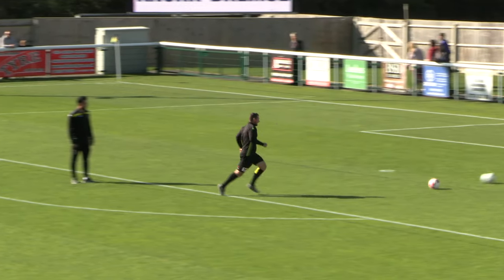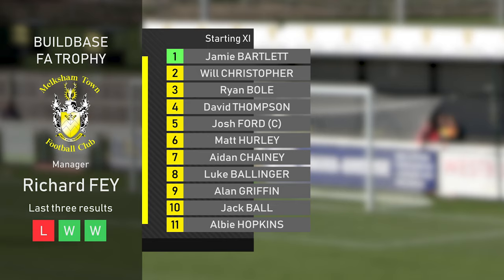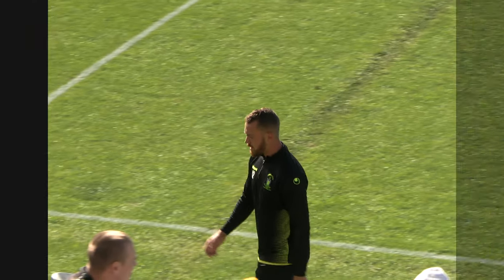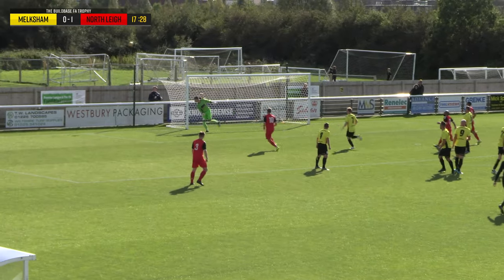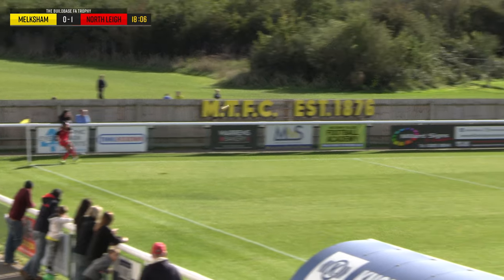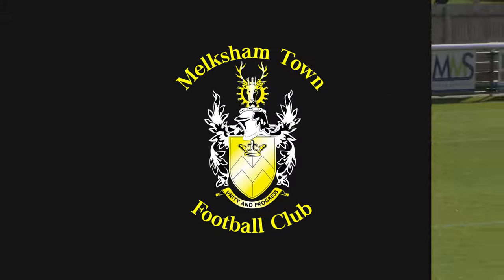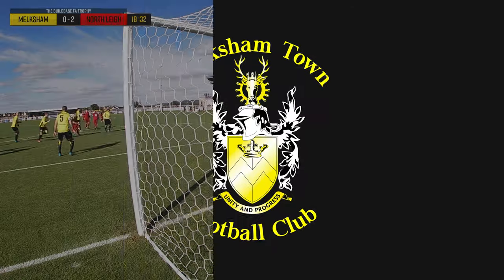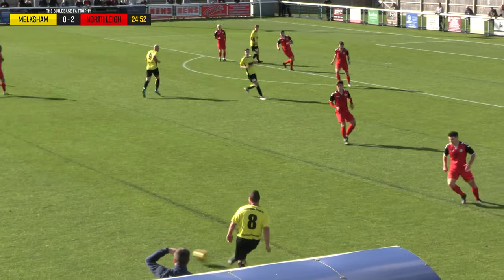Melksham Town vs North Leigh | FA Trophy Highlights.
Full match highlights of Melksham Town vs North Leigh in The Buildbase FA Trophy.